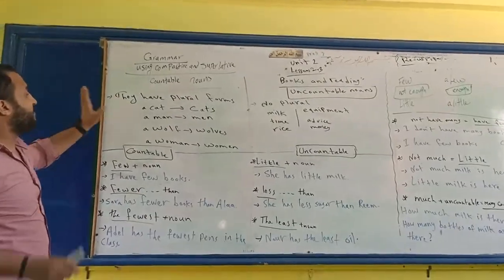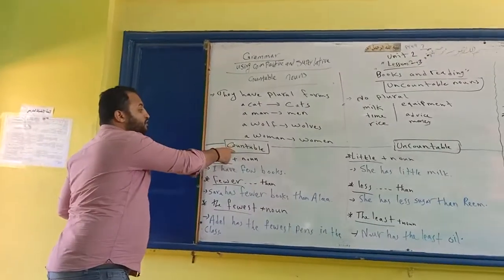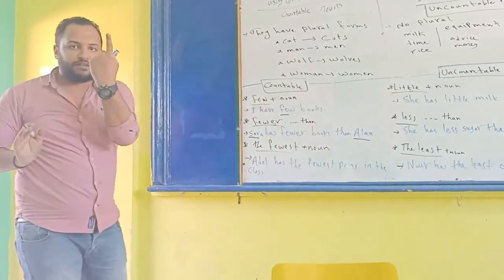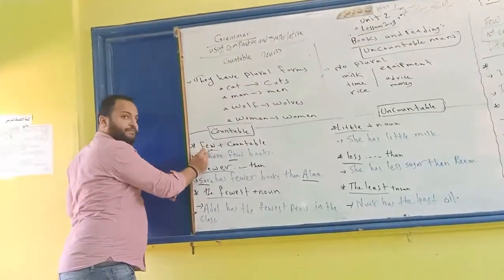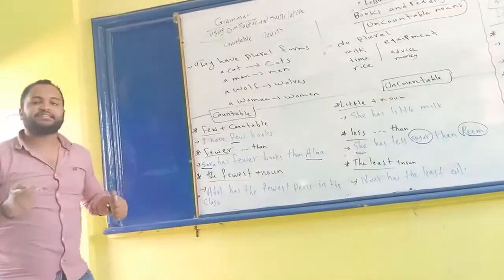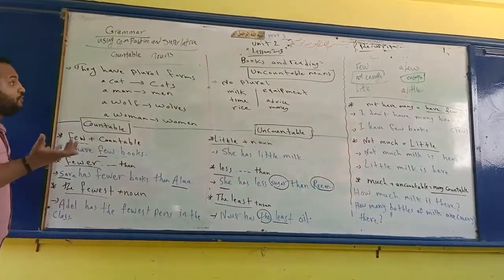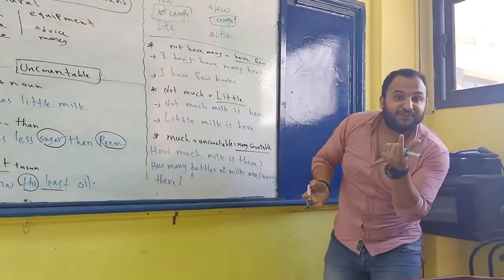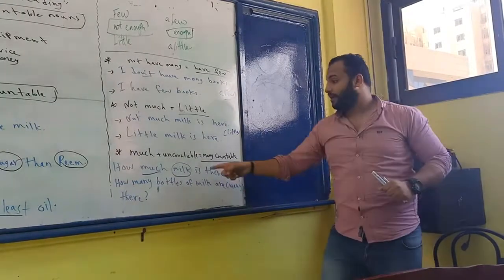Prep3Arb All English /U1/Lesson3,4 Part2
BMS2020 Prep3Arb All English U1Lesson3,4 Part2 Res1280x720Rate400